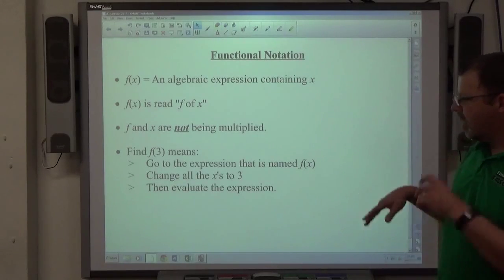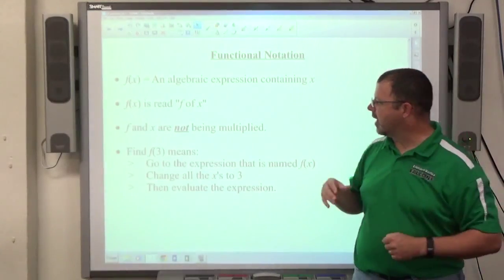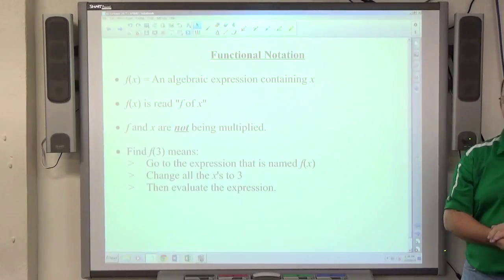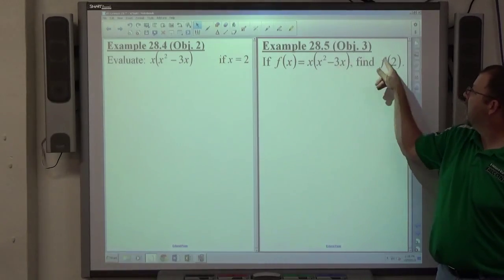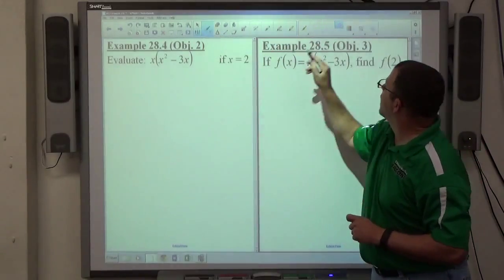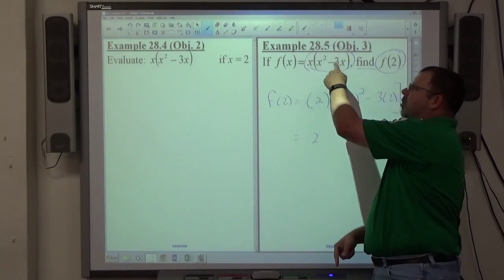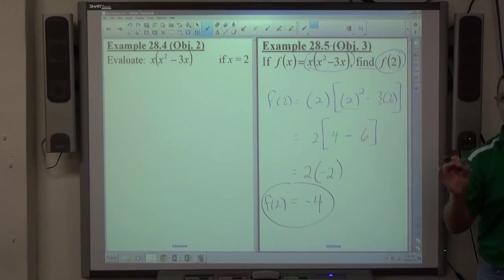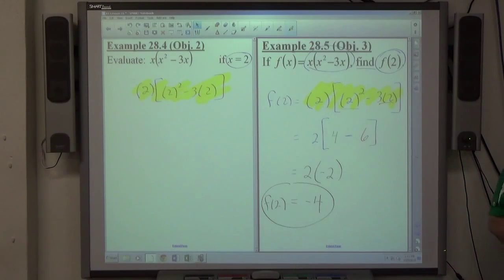Algebra I Examples 28.4 and 28.5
Find functional value given a function in functional notation.  Compare functional notation to evaluation of an algebraic expression.